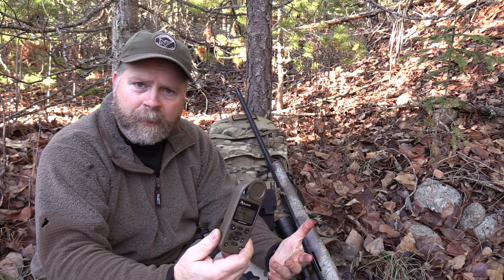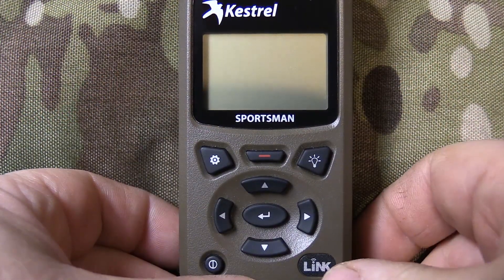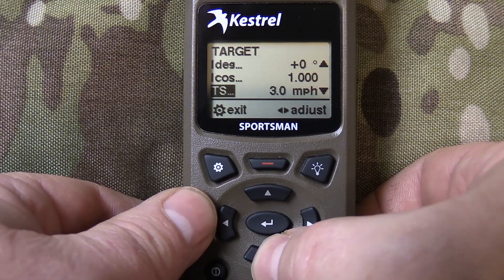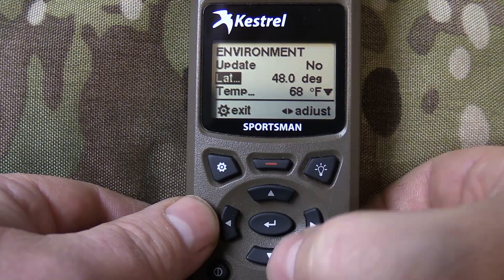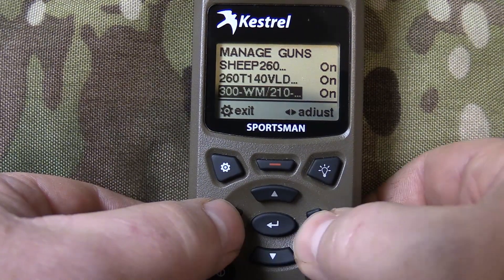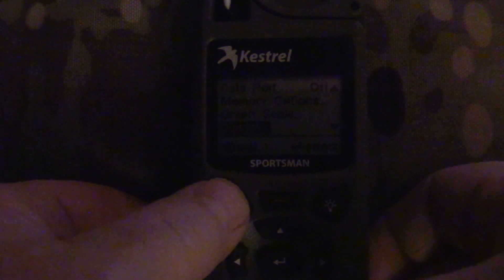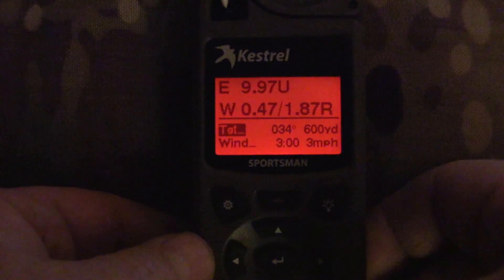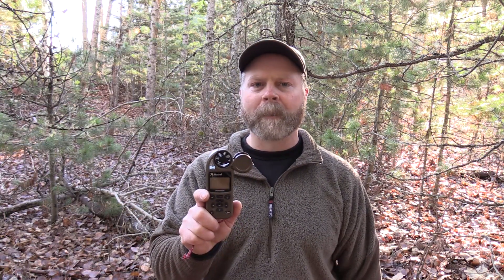Kestrel 5700 Sportsman Weather Meter w/ Applied Ballistics: Field Review & Demo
This video is our field review and demo of Kestrel's new 5700 Sportsman w/ LiNK weather meter/ballistic solver. It uses the Applied Ballistics solver engine, including advanced features such as coriolis, spin drift, and aerodynamic jump. On location in North Idaho and Wyoming, Sam Millard briefly demonstrates its use in the field. Check ot the two-part series of how-to videos on the Kestrel 5700 Sportsman and an online review